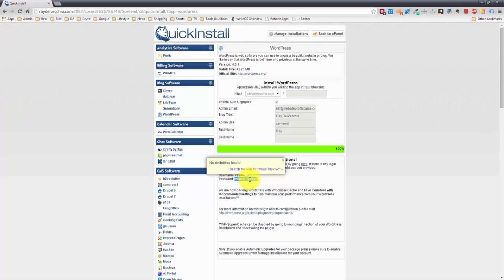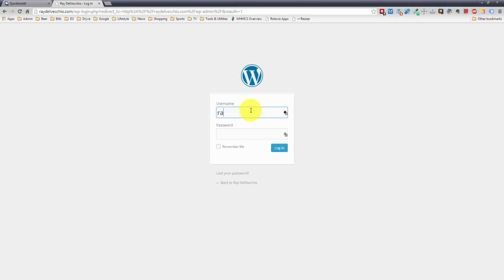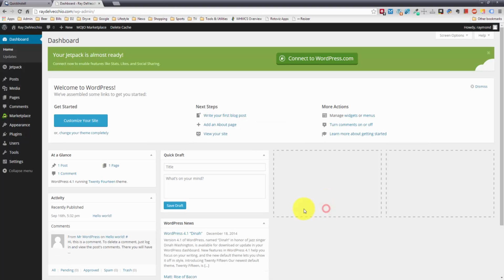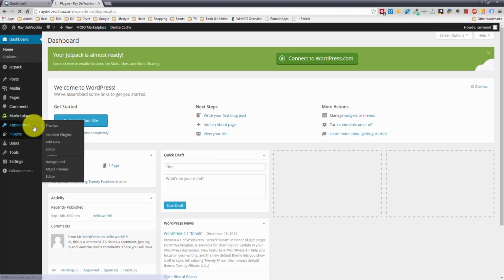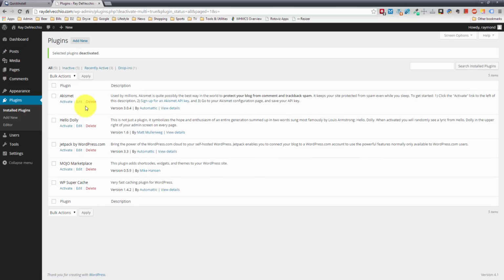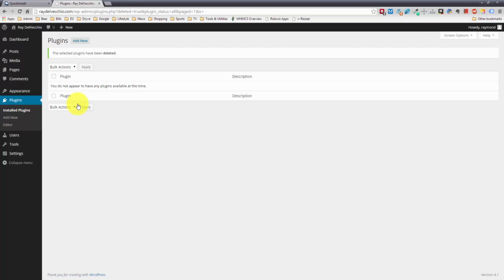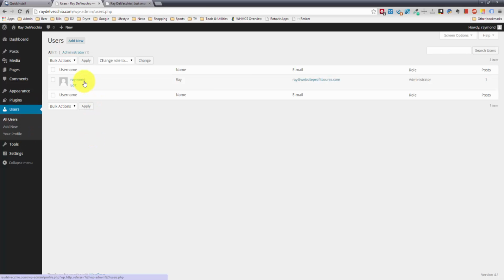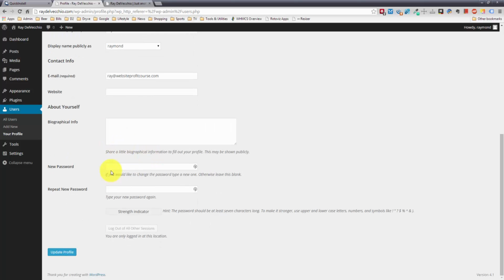How to Build a Website with WordPress - Part 2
Part 2 - Login to WordPress & View Pre-Installed Theme

In this part of the "How to Make a Website with WordPress" video series, we will talk about:

- Logging into WordPress with your new account
- Deleting pre-installed plugins to give you a fresh start
- De-activating the toolbar when you are viewing the website
- Checking out the pre-installed WordPress theme

Please check out this entire playlist for additional step-by-step tutorials on how to setup your first WordPress website from scratch.